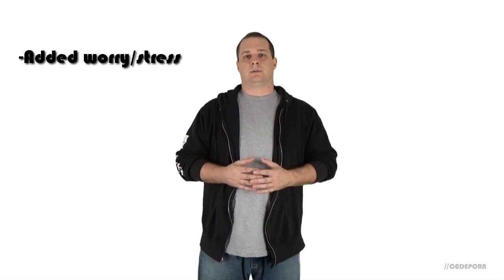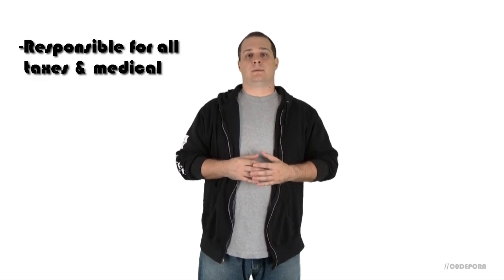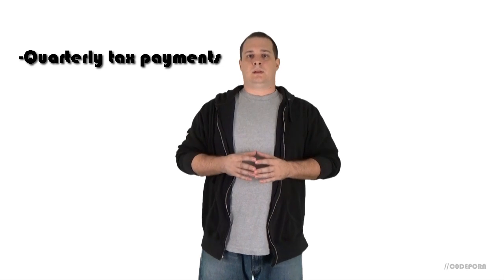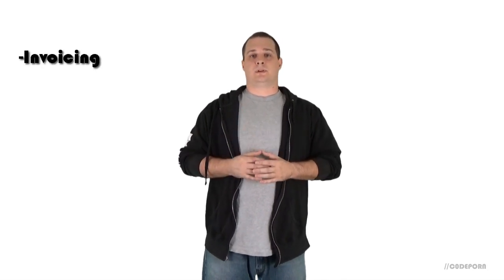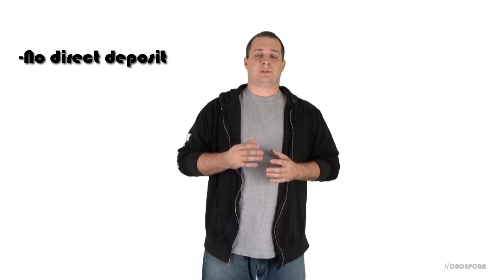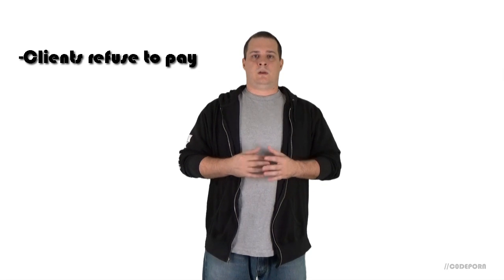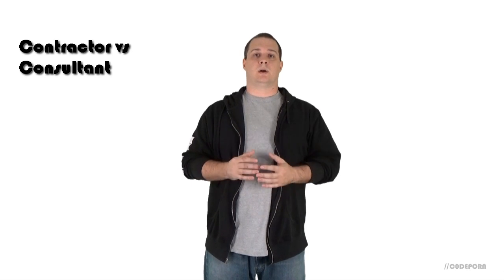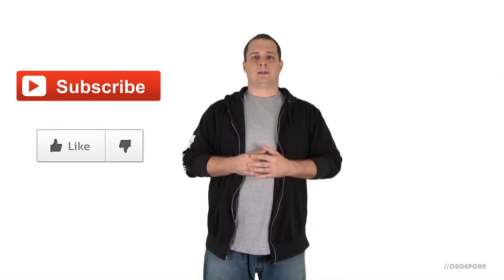What it's like being a self-employed developer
I'm always asked what it's like being an independent contractor. In this episode, I share my experience from being a self employed
contractor in the software development field.

I'll cover the Pro's and Con's such as
- Compensation
- Schedule
- Taxes
- Getting paid
- Business stuff
 and more.

software, business, self-employment, developer, software development, contracting